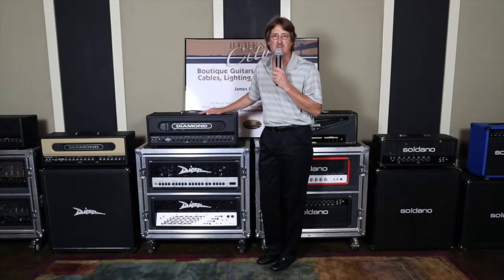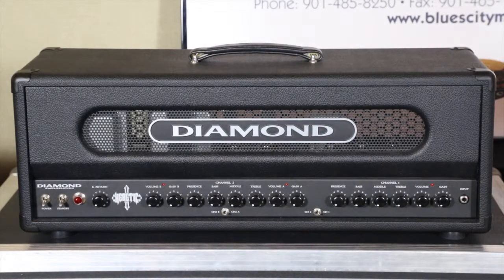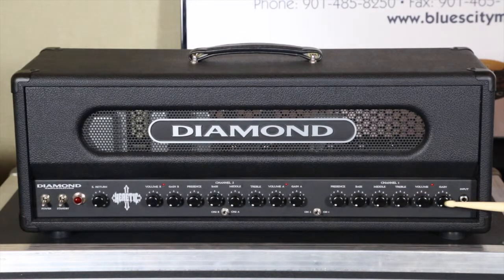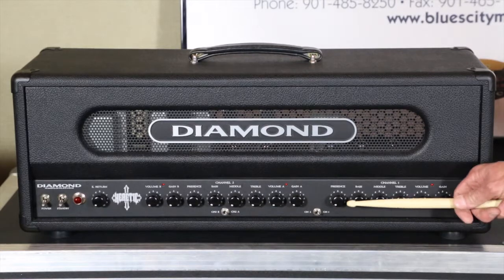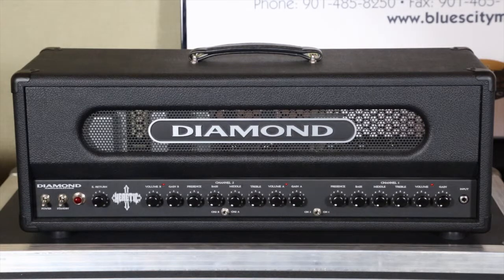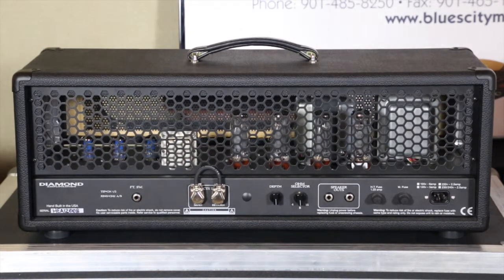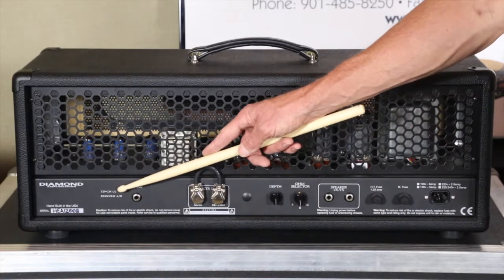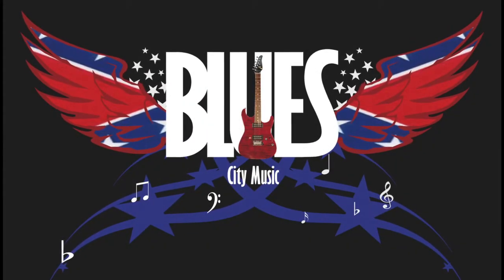Diamond Amplification Heretic, Blues City Music guitar amplification 101 HD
Thanks for stopping by Blues City Music's You Tube Channel.

This HD video is part of our guitar amplification 101 classes that we teach here at BCM.  This one is the Diamond Amplification Heretic.

The Heretic is one of the latest offerings from the Custom Shop in Houston, Texas.  It is a 2.5 channel amp with a modern clean channel (less break up than the standard Marshall style break up), and a really nice overdrive channel with independent presence, pregain, and volume controls.  When you think Heretic, think Diamond Amplification Phantom but with more note articulation and more saturation.  Although you can cover about anything with this amp, it really sings with some of the heavier stuff out today like Lamb of God, Dragon Force, BLS, etc.

Give us a call at Blues City Music and we can hook you up as I have 3 Heretic's in stock right now.

Lynn Burke
Owner - Blues City Music